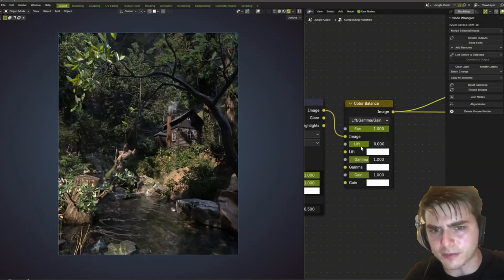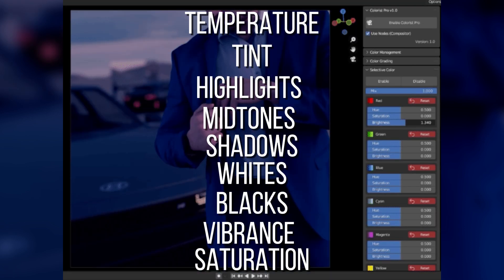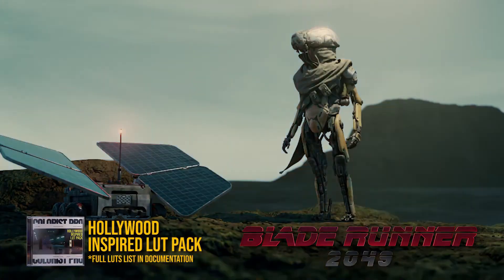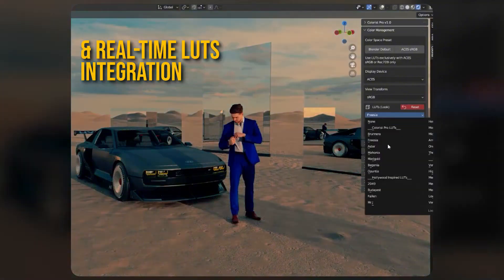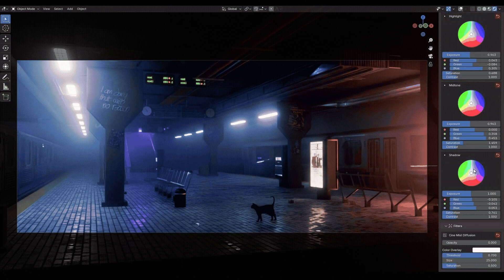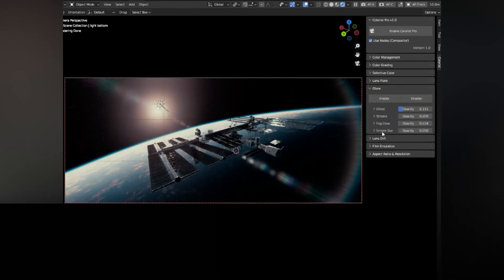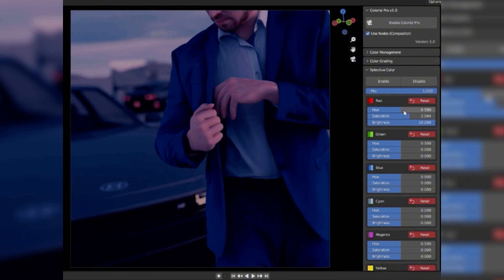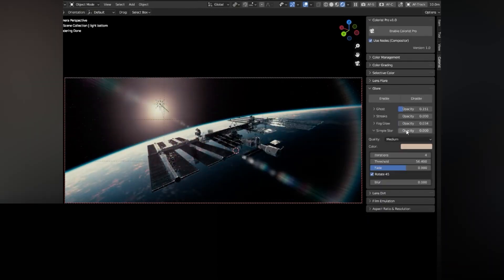Blender Addon For Color Grading | Colorist Pro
Colorist Pro - 1.4.3 Update

The latest version of Colorist Pro (v1.4.3) adds a full cinematic LUT pack, improved viewport clarity tools, and a custom OCIO/ACES workflow for production-grade color management. It brings real-time color grading inside Blender’s viewport — no external tools or compositor wait required. With refined controls for “Contrast Focus” vs “Depth,” temperature/tint, selective hue grading and improved highlight handling, it's built for look development in Blender.